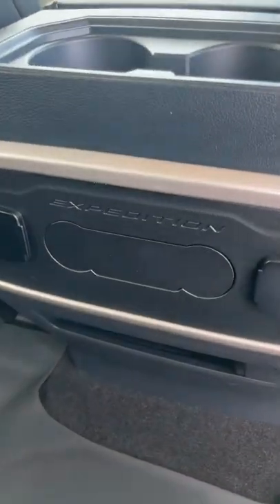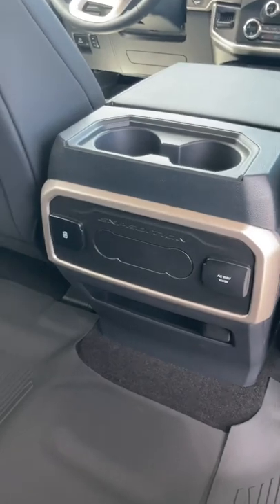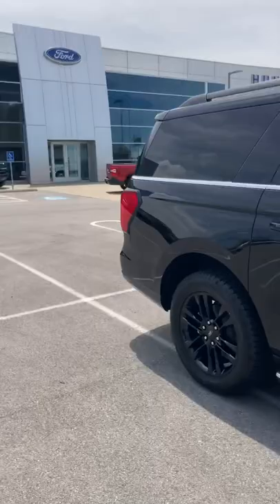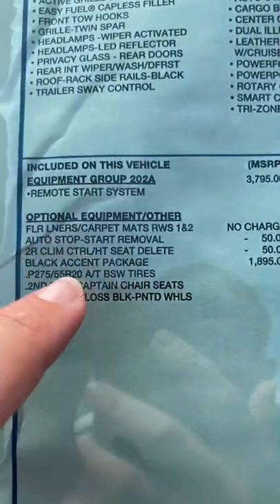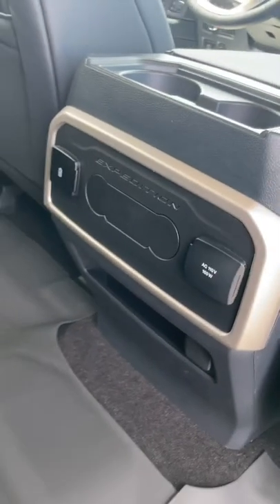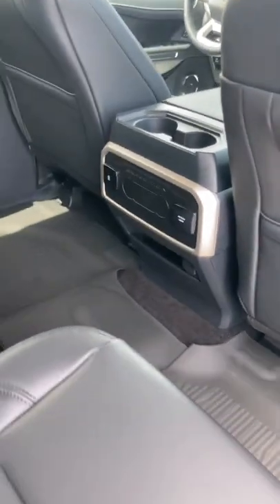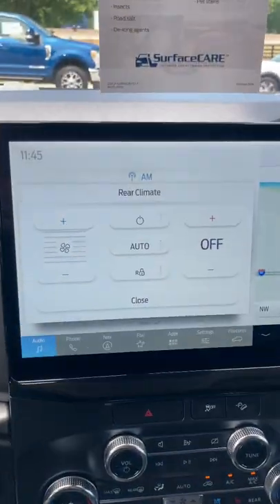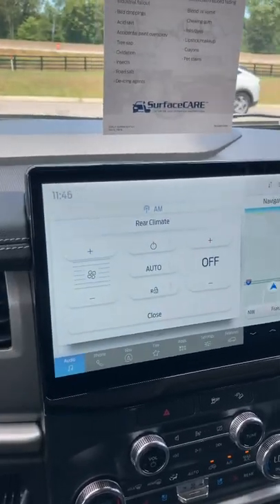Ford removed Climate Controls from Expeditions and Explorers